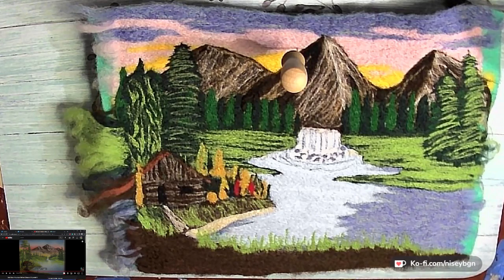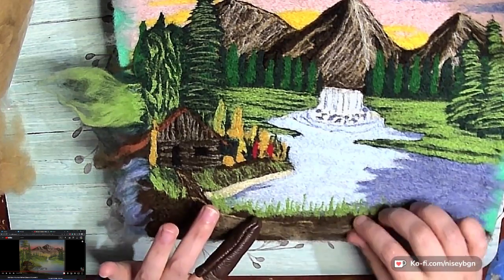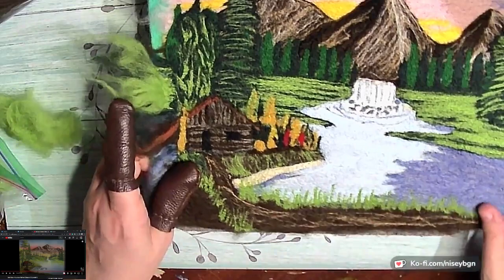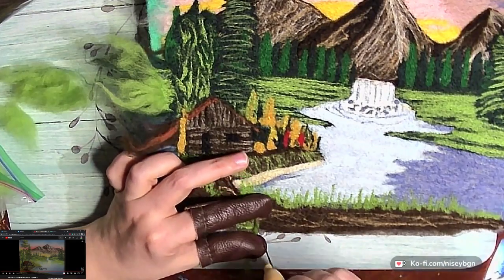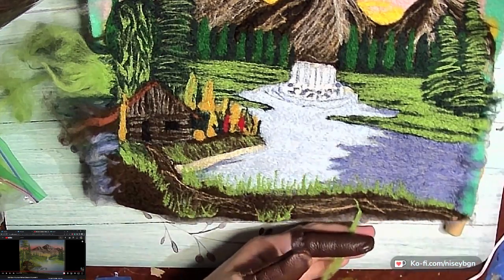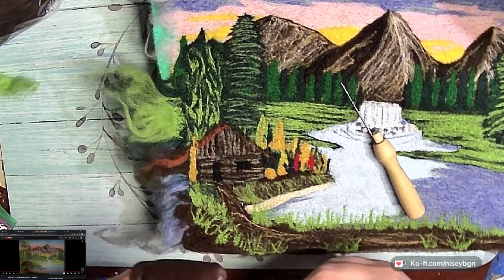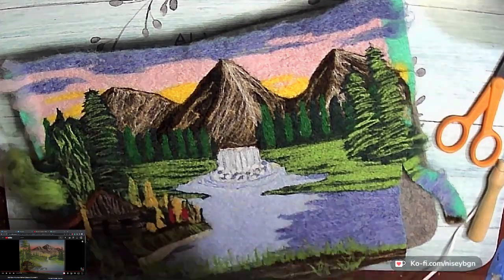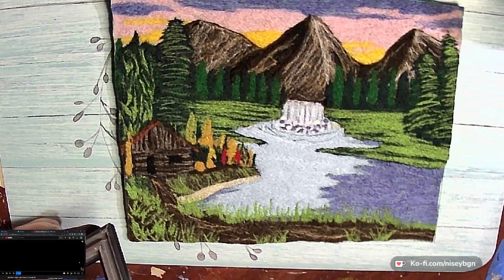Painting with Wool: Felting Along with Bob Ross Ep.1 Part 13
For this project, I will be following along with Bob Ross's Season 3 of The Joy of Painting tutorials. Instead of using paint like I've done in the past this time I'll be using wool.

This will be a multipart series as it takes a bit more time to needle felt than it does to paint. I will be putting together a speed paint of the whole project when I am done.

Material List:
Needle Felting Tools
Needle Felting Mat(I use a felt one, there are several different kinds)
Scissors
A piece of craft store felt(standard precut squares they sell by the piece)
Roving *I am using acrylic yarn that I have fluffed with a sticker brush due to my budget being very tight right now. I was able to catch a 50% yarn sale at Jo Ann Fabrics (not sponsored). This allowed me to get all the colors I needed while staying within my budget. I purchased their Big Twist Value yarn. If your budget allows wool roving may be a better option for you but we are getting by just fine using the acrylic yarn."

If you would like to support the channel, donations can be made to the Kofi page listed below, or perhaps a piece of artwork from the Etsy shop would tickle your fancy?